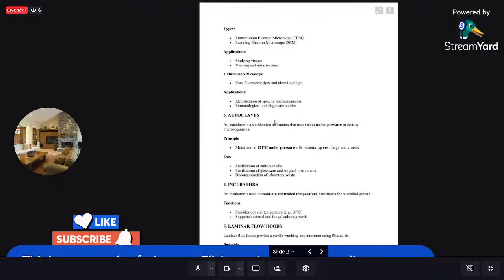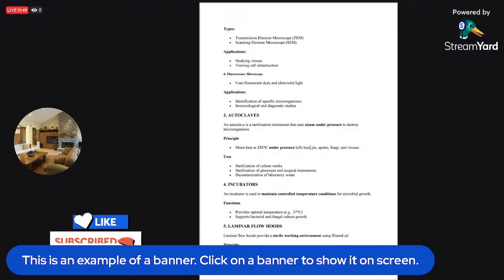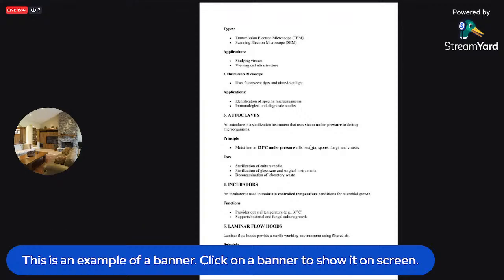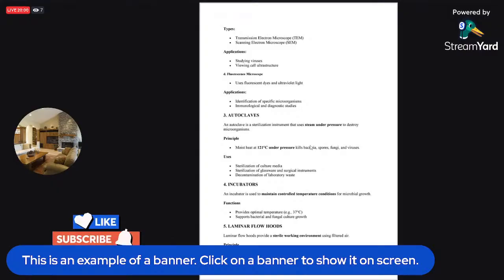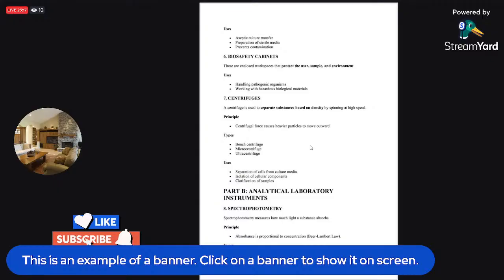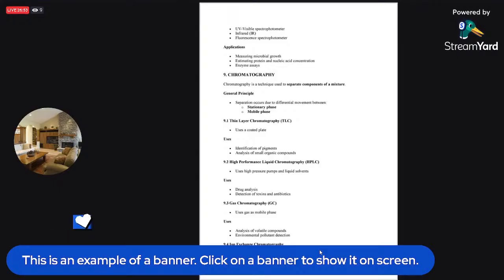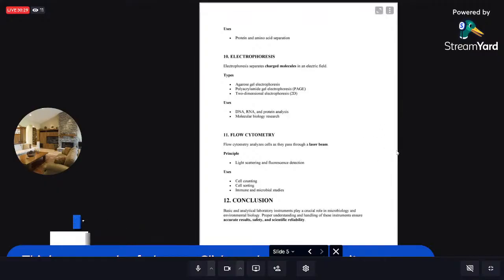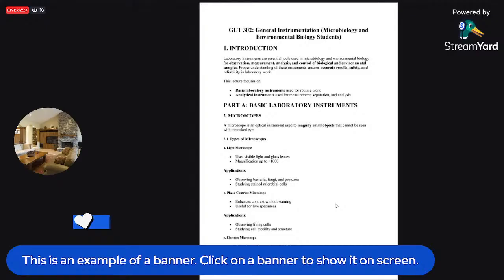Understanding Basic and Analytical Instruments in Biology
🔷 VIDEO / STREAM DESCRIPTION

This lecture provides a clear and simplified explanation of basic and analytical laboratory instruments used in Microbiology and Environmental Biology, specially designed for HND II students.

The session covers essential laboratory equipment such as microscopes, autoclaves, incubators, laminar flow hoods, and centrifuges, as well as analytical instruments including spectrophotometers, chromatography systems, electrophoresis units, and flow cytometers.

This lecture is ideal for:

HND and ND Microbiology students

Environmental Biology students

Laboratory science students

Exam and revision preparation

Practical laboratory understanding

The explanations are aligned with NBTE curriculum requirements and presented in a simple, exam-oriented manner.

📌 Topics Covered:

Introduction to laboratory instrumentation

Basic laboratory instruments and their uses

Analytical instruments in microbiology

Principles and applications of major laboratory equipment

🔷 KEYWORDS (Separated by Commas)

🔷 TAGS (Separated by Commas)